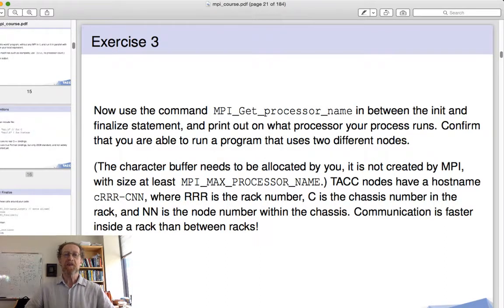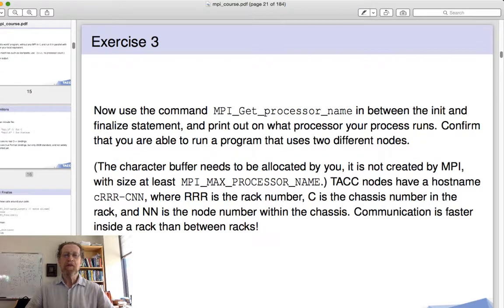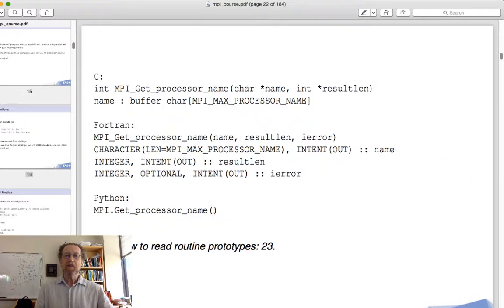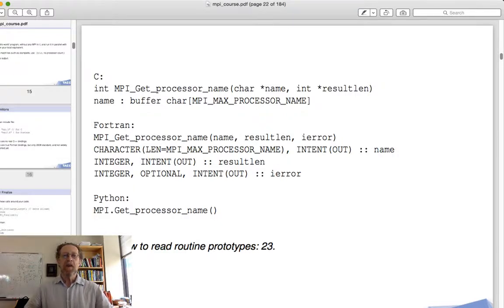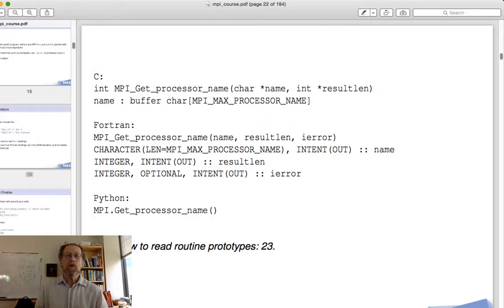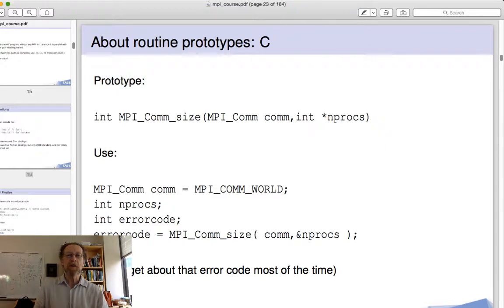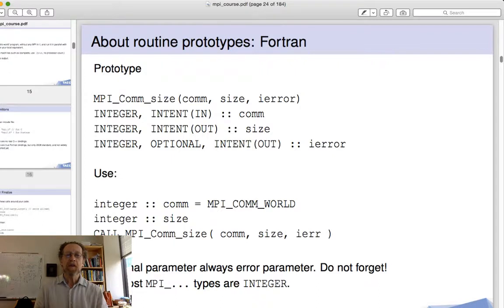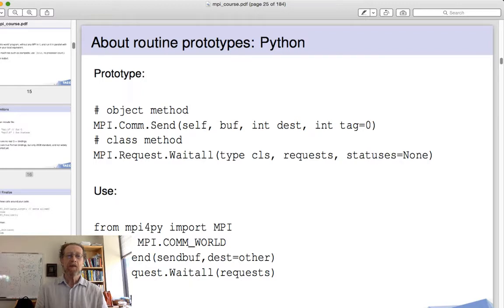5 Processor name and prototypes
An MPI command that can tell you that not all processes are in the same location.